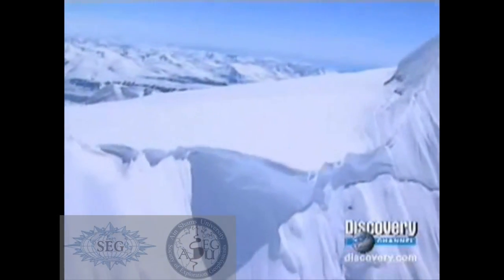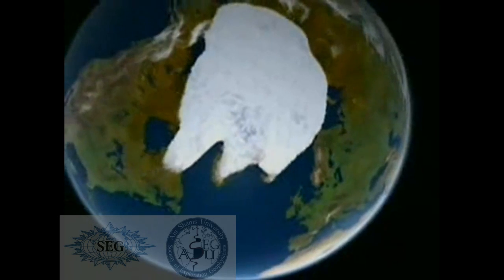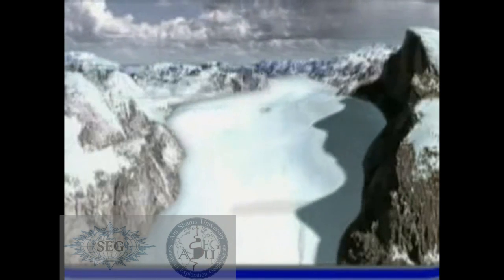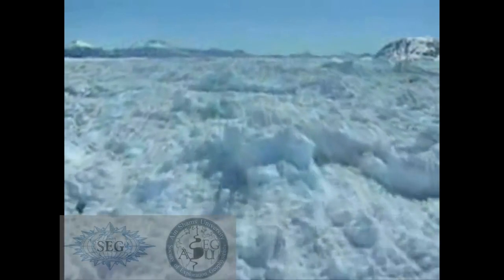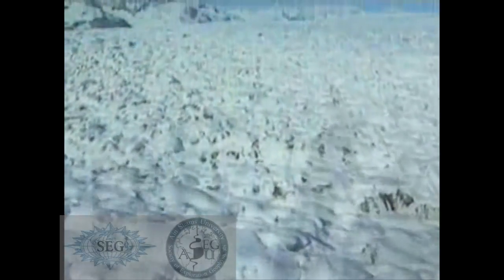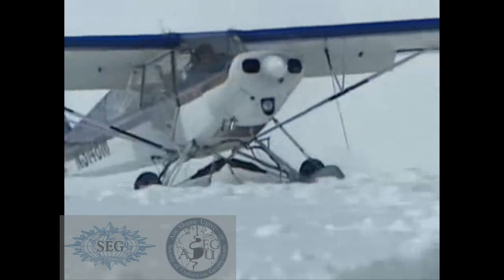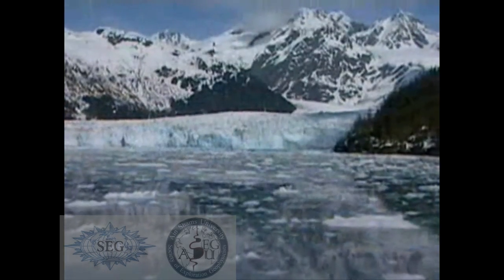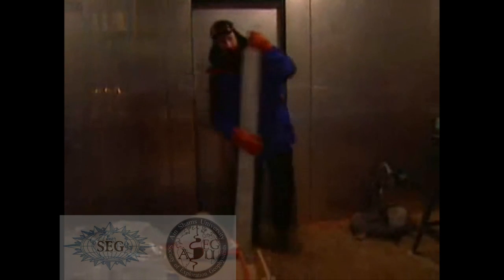Glaciers and their effects